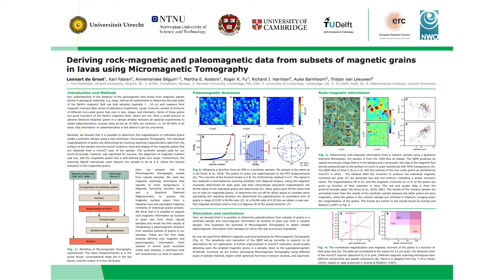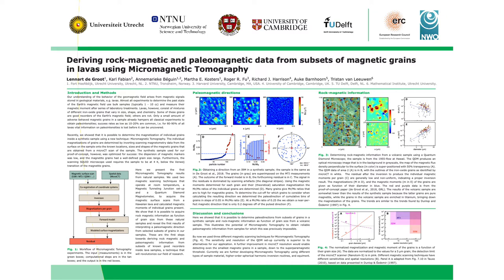Micromagnetic tomography data from grains in lava - Lennart de Groot - 2021 MagIC Workshop (1/21/21)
"Deriving rock magnetic and paleomagnetic data from subsets of magnetic grains in lavas using Micromagnetic Tomography" by Lennart V. de Groot, XX

Abstract:
Deriving rock magnetic and paleomagnetic data from subsets of magnetic grains in lavas using Micromagnetic Tomography

Lennart V. de Groot, Karl Fabian, Annemarieke Béguin, Martha Kosters, Roger R Fu, Richard J Harrison, Auke Barnhoorn, Tristan van Leeuwen

(1)Utrecht University, Paleomagnetic laboratory Fort Hoofddijk, Utrecht, Netherlands
(2)Utrecht University, Utrecht, Netherlands
(3)Geological Survey of Norway, Trondheim, Norway
(4)MIT-EAP Sciences, Cambridge, MA, United States
(5)Univ Cambridge, Cambridge, United Kingdom
(6)Delft University of Technology, Delft, Netherlands
(7)Utrecht University, Mathematical Institute, Utrecht, Netherlands

Our understanding of the behavior of the geomagnetic field arises from magnetic signals stored in geological materials, e.g. lavas. Almost all experiments to determine the past state of the Earth’s magnetic field use bulk samples (typically 1 - 10 cc) and measure their magnetic moment after series of laboratory treatments. Lavas, however, consist of mixtures of different iron-oxide grains that vary in size, shape, and chemistry. Some of these grains are good recorders of the Earth’s magnetic field; others are not. Only a small amount of adverse behaved magnetic grains in a sample already hampers all classical experiments to obtain paleointensities; success rates as low as 10-20% are common, i.e. for 80-90% of all lavas vital information on paleointensities is lost before it can be uncovered.

Recently, we showed that it is possible to determine the magnetization of individual grains inside a synthetic sample using a new technique: Micromagnetic Tomography. The individual magnetizations of grains are determined by inverting scanning magnetometry data from the surface on the sample onto the known locations, sizes and shapes of the magnetic grains that are obtained from a microCT scan of the sample. The synthetic sample used for our proof-of-concept, however, was optimized for success: the dispersion of magnetic markers was low, and the magnetite grains had a well-defined grain size range. Furthermore, the scanning SQUID microscope used requires the sample to be at 4 K, below the Verweij transition of the magnetite grains.

Here we present the first Micromagnetic Tomography results from natural samples. We used two magnetic scanning techniques that operate at room temperature, a Magnetic Tunneling Junction set-up and a Quantum Diamond Magnetometer, to acquire the magnetic surface scans from a Hawaiian lava and calculated magnetic moments of individual grains present. We show that it is possible to acquire rock magnetic information as function of grain size from these natural samples and reveal the first results of interpreting a paleomagnetic direction from selected subsets of grains in our samples. These are the first steps towards deriving rock magnetic and paleomagnetic information from subsets of known good recorders inside lava samples, a technique that will revolutionize our field of research.